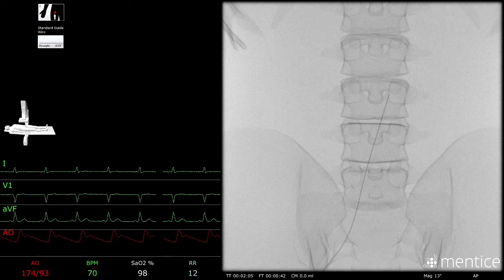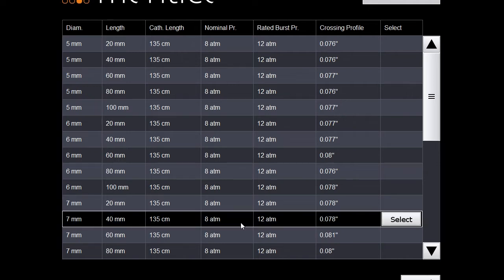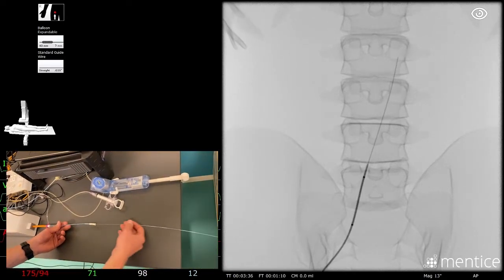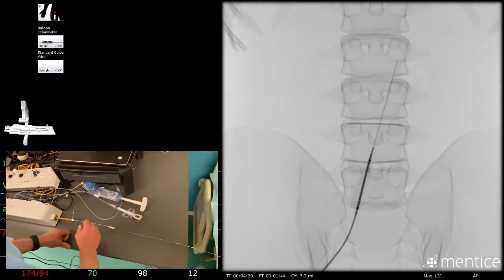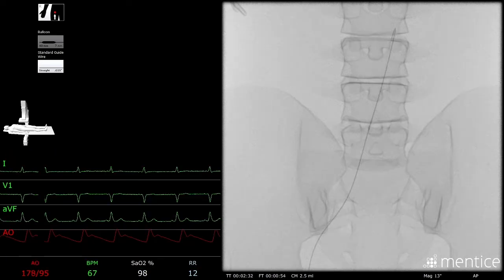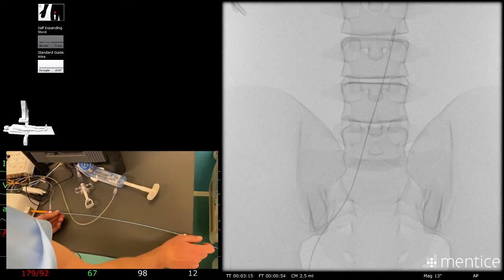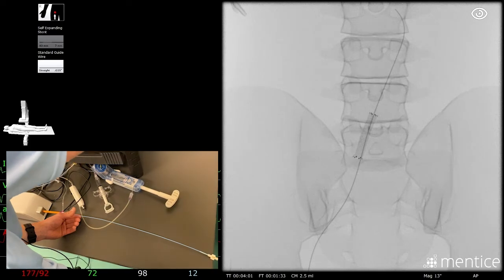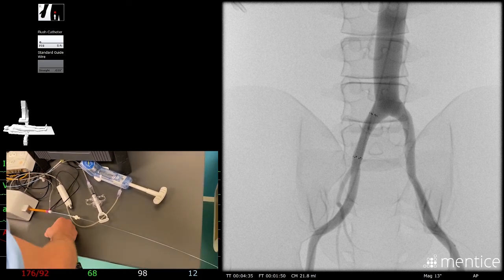Stent Deployment- Mentice